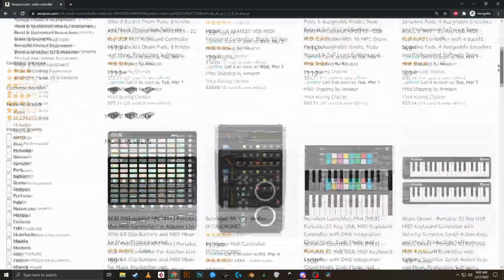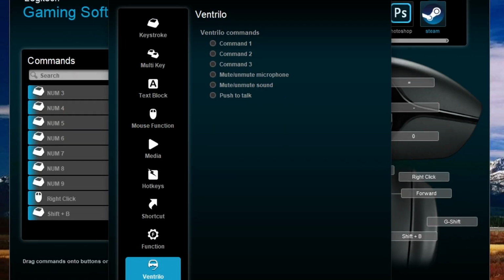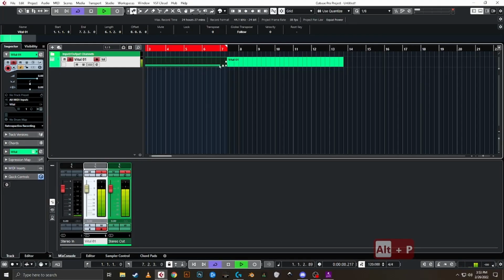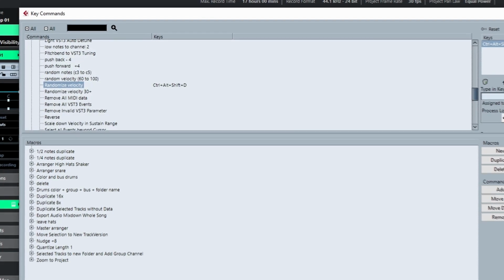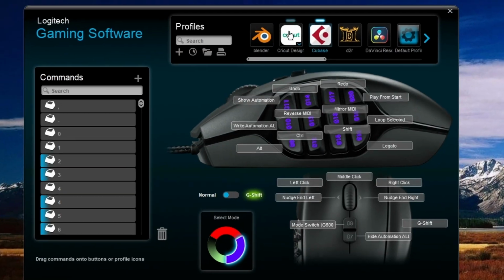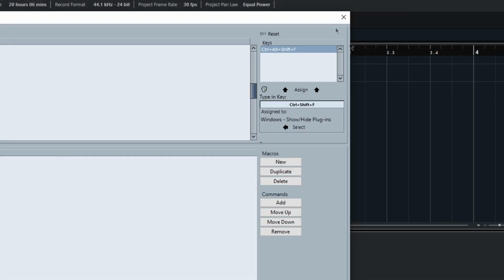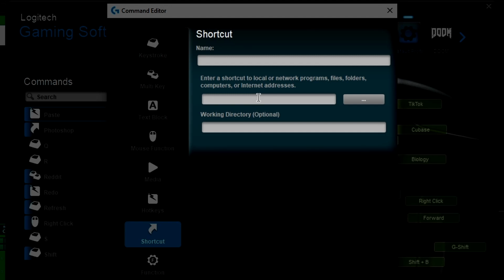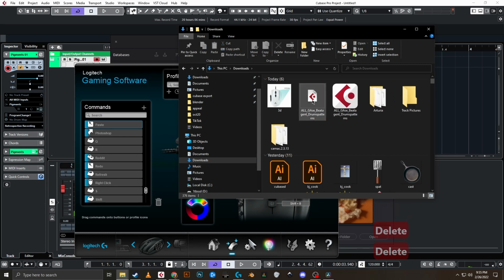BEST KEPT SECRET MUSIC PRODUCERS DON'T WANT YOU TO KNOW ABOUT!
Keep in mind this works for any DAW of your choice. I have customized keybinds and controls for Davinci Resolve, Adobe Photoshop, Adobe Illustrator, Adobe Premier, Windows, Apple, Ableton, FL studio, Reason, Renoise, Cubase, Reaper, Bitwig, Studio One, Pro Tools, Avid, Garageband, and more...

This tool has helped me more than any midi controller or VST ever could. Its is extremely versatile for all applications.

0:00 WHAT IS THIS?!
0:21 Getting started
0:56 G-Shift Button
1:19 Adding Application profiles
1:46 Examples in Cubase
2:34 Binding Keybinds from the App to the Mouse
3:08 More Keybinds in action
3:41 Universal application to apps
3:52 More examples of keybinding
5:24 Opening Programs with Mouse Binds
5:54 Multi Keystroke Commands
6:14 Binds for your operating system
6:23 Color customization/Outro